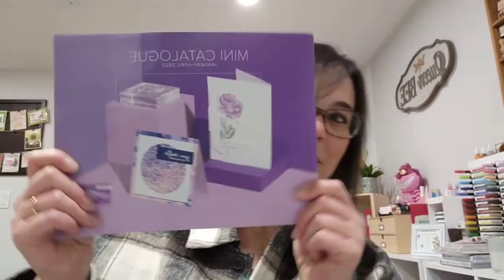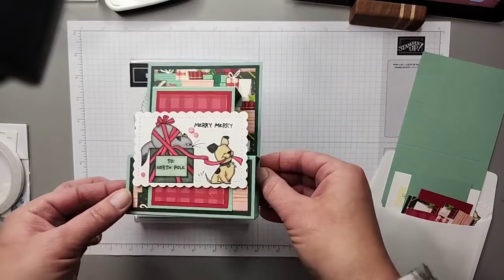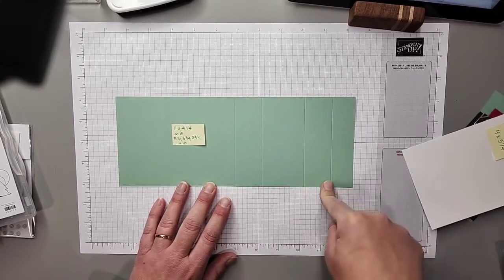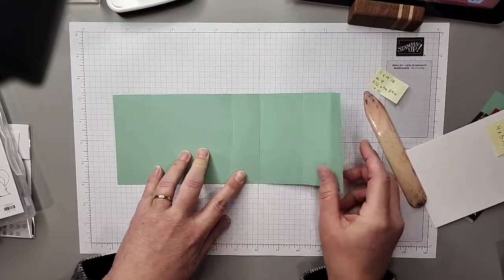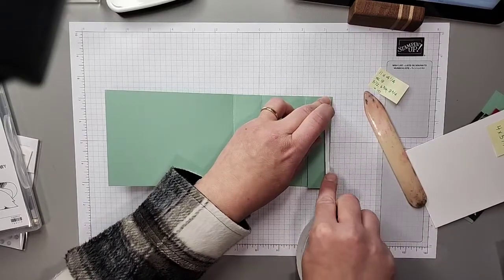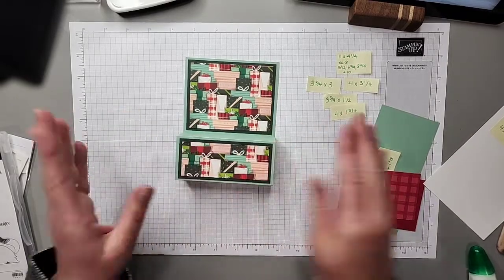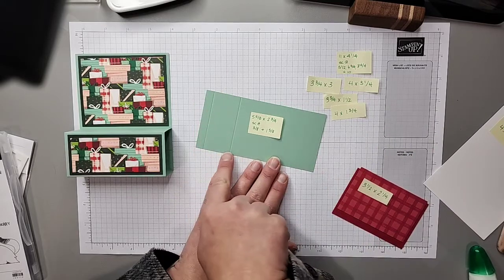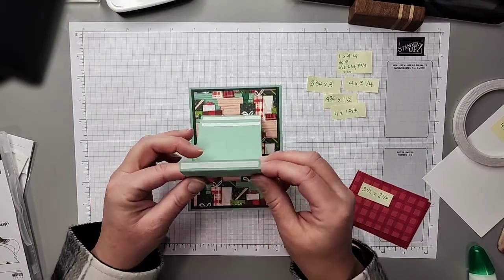Tutorial Tuesday Pop Up Front Step Card with North Pole Mischief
This week's Tutorial Tuesday live video featured the adorable Stampin' Up! North Pole Mischief stamp set.  I created a Pop Up Front Step card using a selection of fun products from the Jul - Dec Mini Catalogue.  All of these items are available to purchase through my online store and are listed below for you!  Measurements are all given in the video so come on in and let's get comfy as we stamp and create this fun card together 😊

Live in Canada? All of the supplies used in today's card tutorial can be purchased on my online store! A full list of the Stampin' Up! goodies and their product links are listed below.

Gingham Cottage 12" X 12" (30,5 X 30,5 Cm) Designer Series Paper [159651] $41.00
Santa Express 12" X 12" (30.5 X 30.5 Cm) Designer Series Paper [159582] $16.50